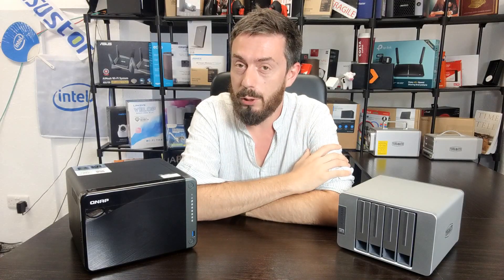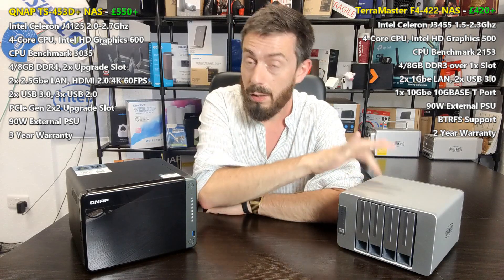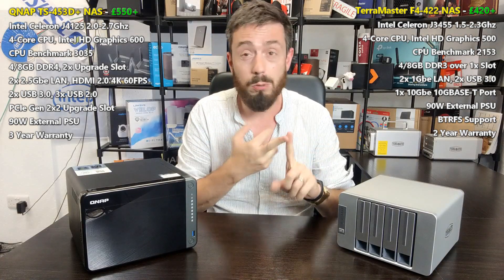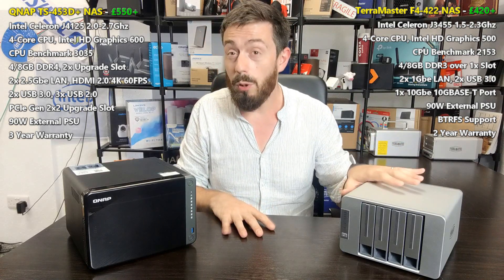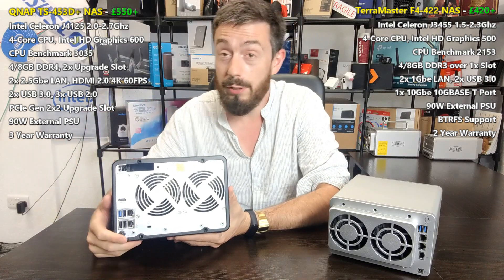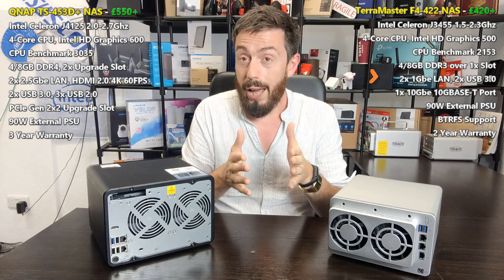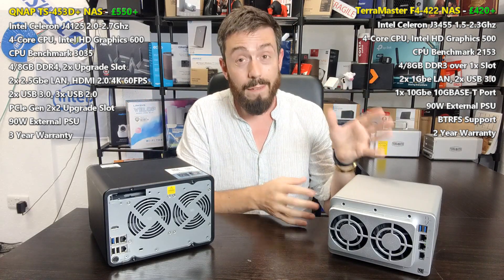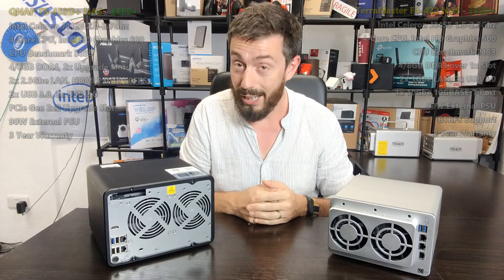QNAP TS-453D vs Terramaster F4-422 NAS Comparison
Don't forget to visit them on Facebook to entry prize draws, giveaways and competitions, as well as hear about the latest news, NAS releases & offers This description contains affiliated links to Amazon. These links will take you to some of the products mentioned in today's video. This description contains links to Amazon. These links will take you to some of the products mentioned in today's video.